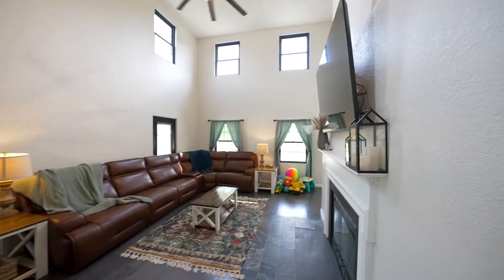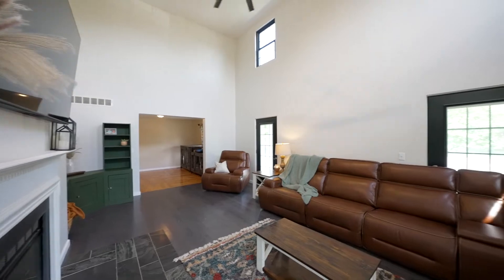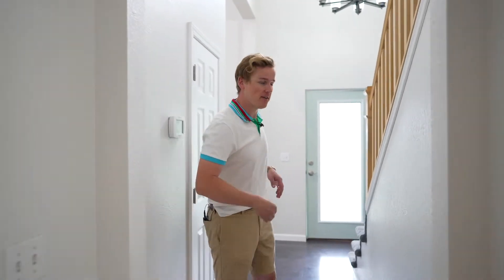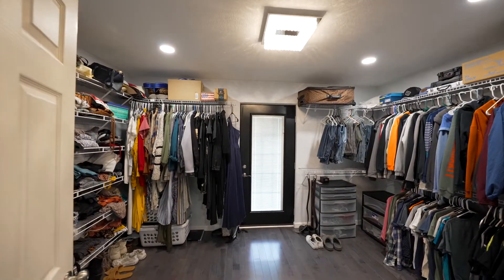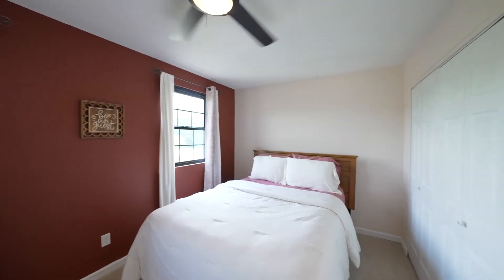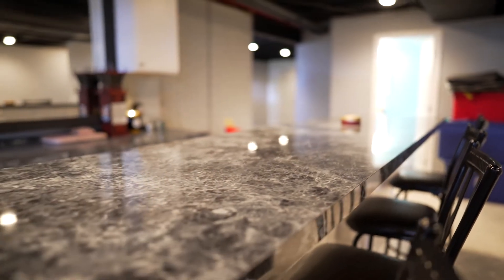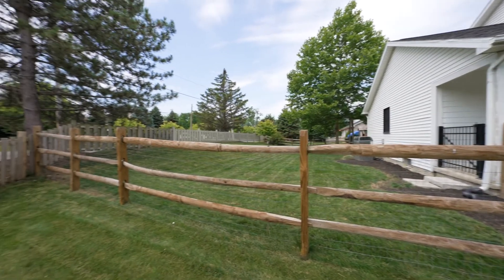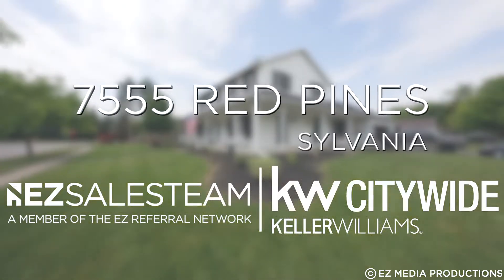7555 RED PINES DR, SYLVANIA, OH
JUST LISTED!

7555 RED PINES DR
SYLVANIA, OH

3 BED / 2F-2H BATH / 3,804 SQFT / $372,500

Video content provided by @EZMediaProductions

A spacious farmhouse in Sylvania! Outside a captivating wrap around porch, fenced in backyard and wonderful rear patio. Cathedral ceilings in the foyer and living space complete with a wood burning fireplace. A first floor master suite with large walk-in closet, dual vanities, and a stunning shower. This home also has an immaculate finished basement. A fully functioning bar, additional living space, half bath, and another finished area to use as a play room, office, bonus room, etc. Tankless water heater, radon mitigation system, new roof, hardwood floors are only 3 years old, newer Pella windows, and newer exterior doors throughout this fantastic home.